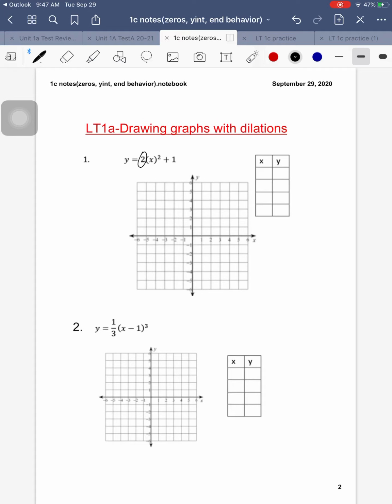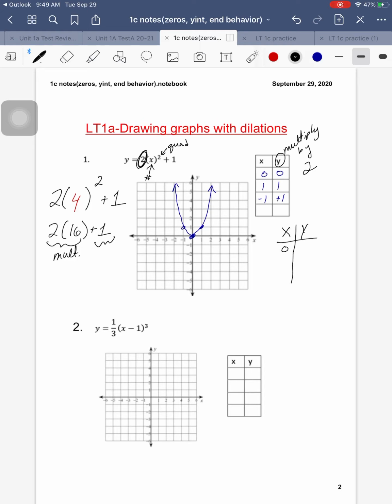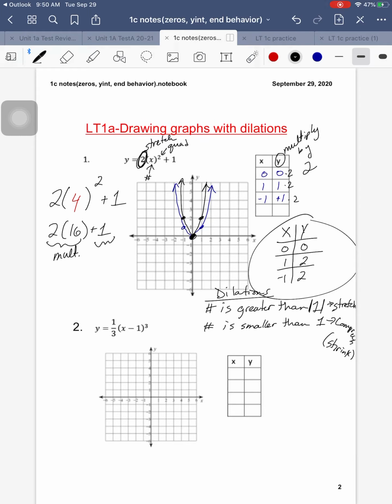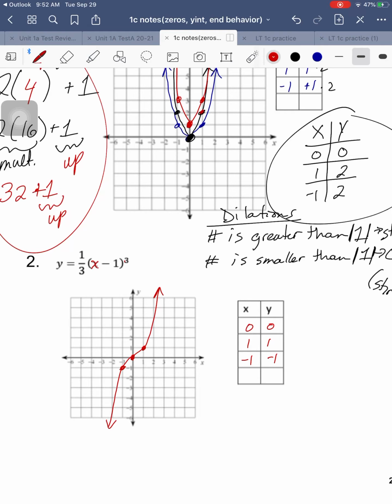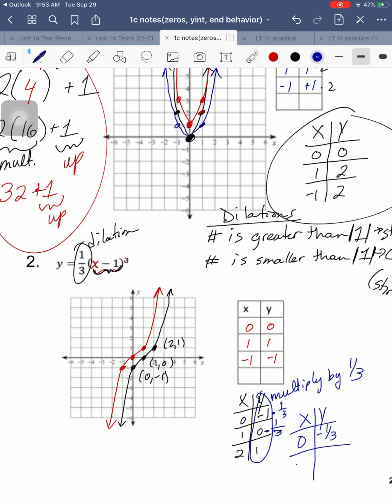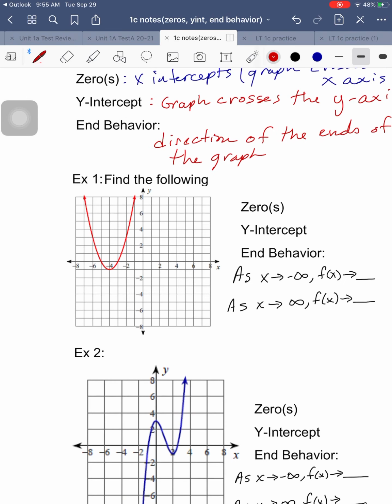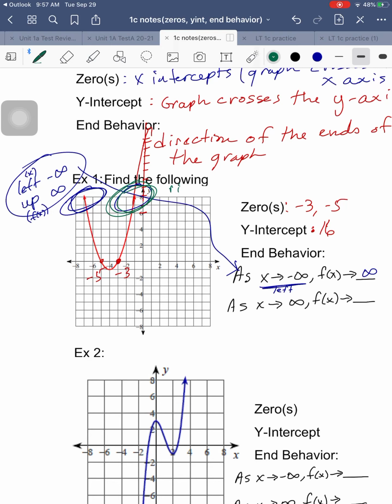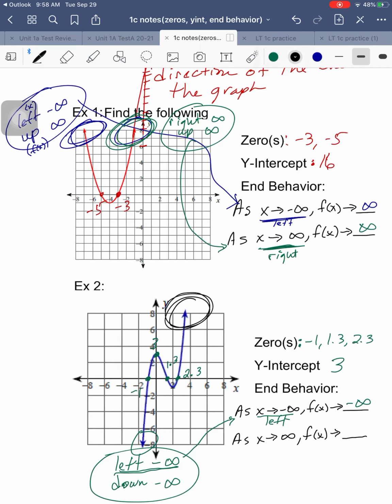LT 1c notes with 1a graphing with a dilation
1c notes(zeros, y intercepts, end behavior) with 1a dilation